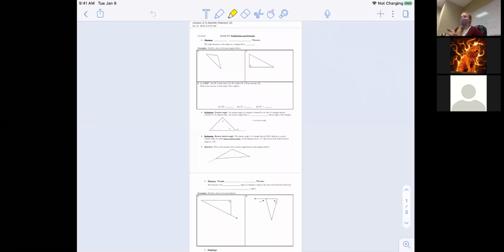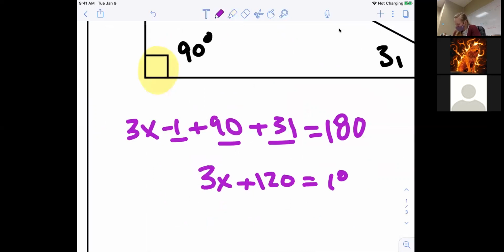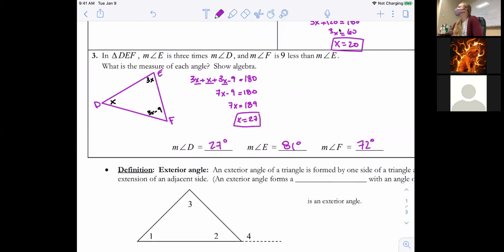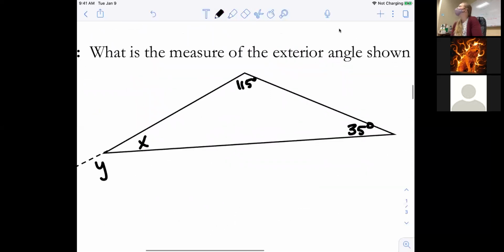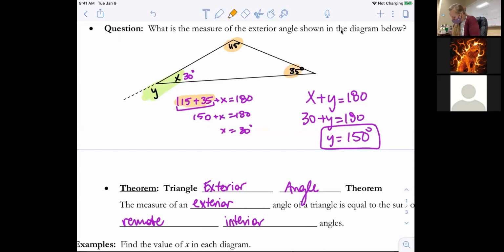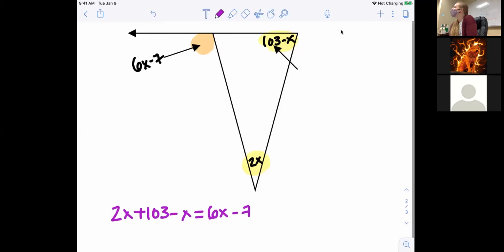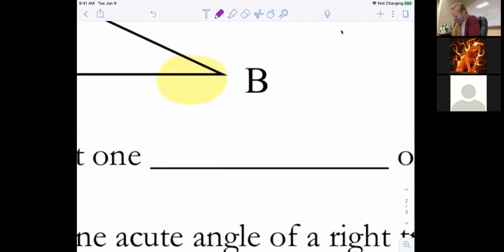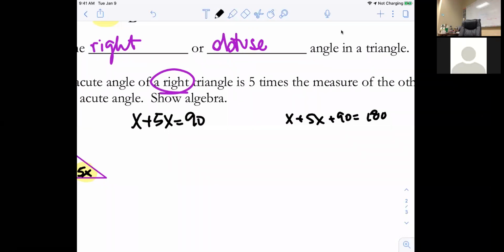Geometry: Lesson 3.5